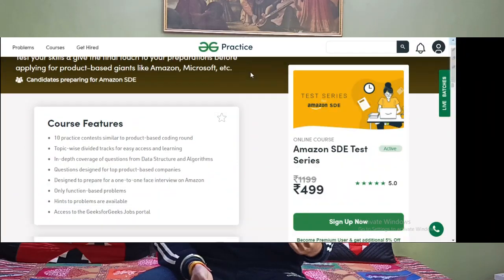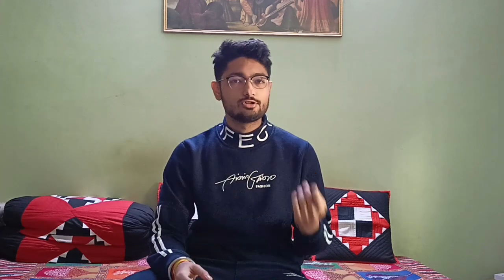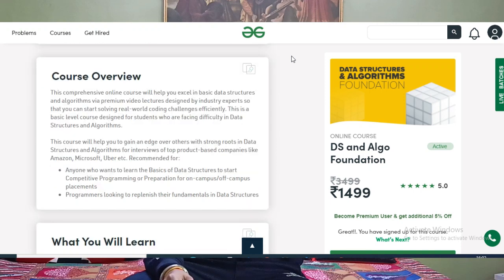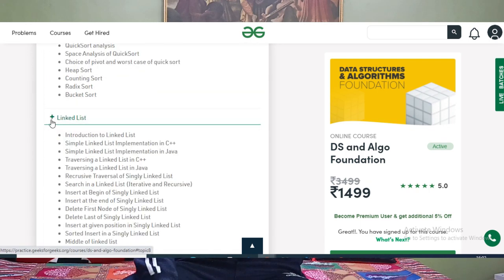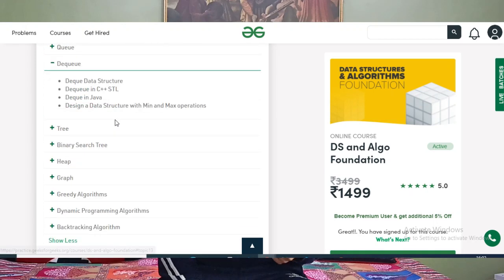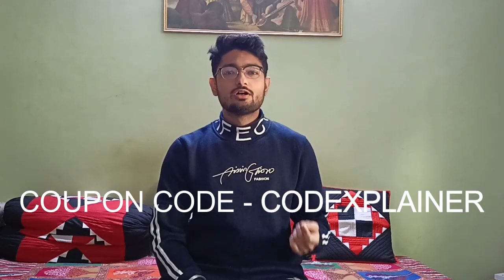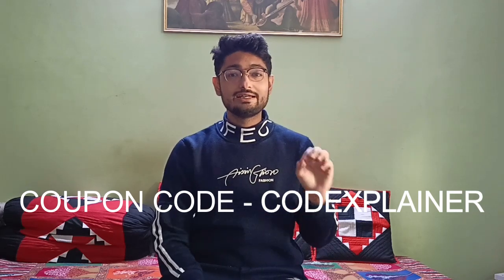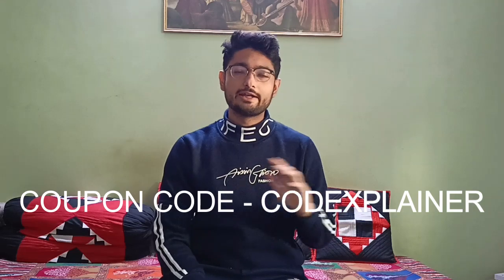GFG COURSES FREE GIVEAWAY | CODE EXPLAINER | BITS PILANI